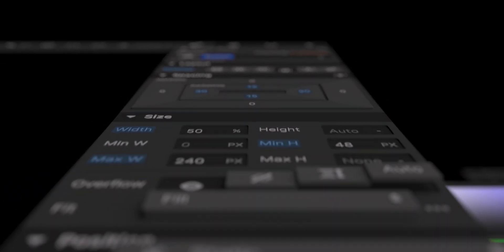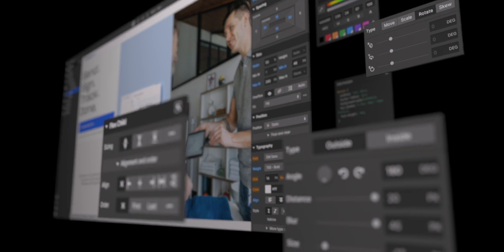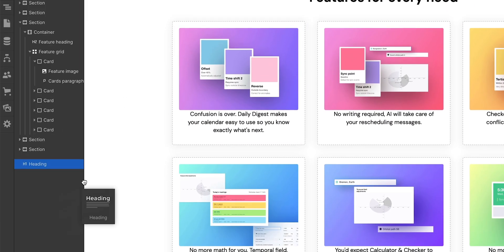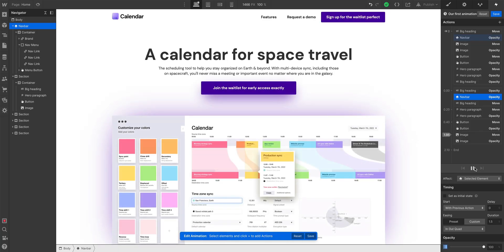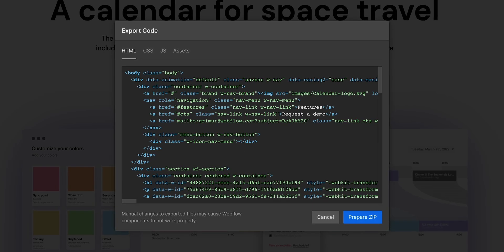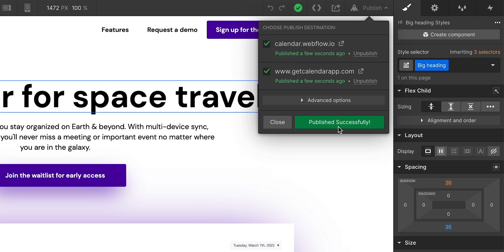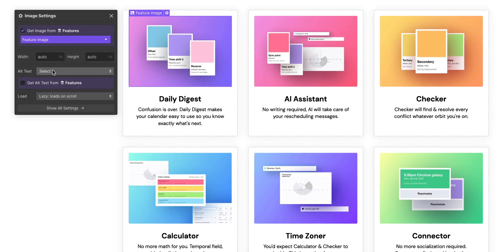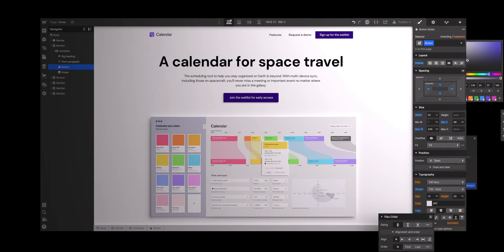Introducing Webflow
Delve into the Webflow Designer — where you can design your site visually, while the code (HTML and CSS and Javascript) writes itself. Learn how to add content, style that content, create animations, and publish your site, all within the Webflow Designer. Then, jump right into our next lesson to get started designing and developing your site.

New to web design and development?